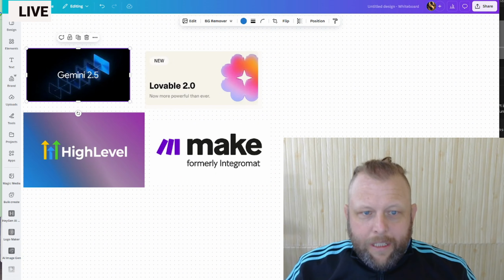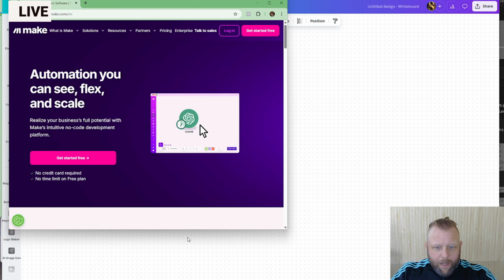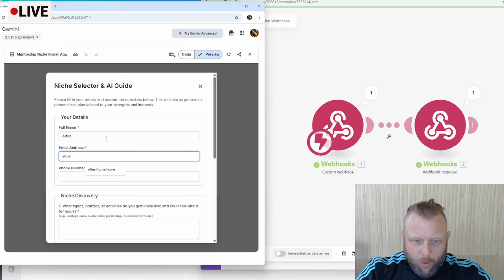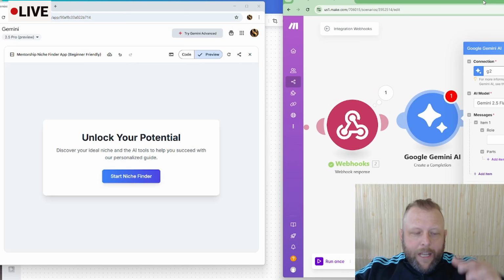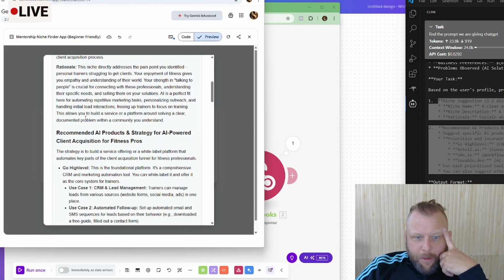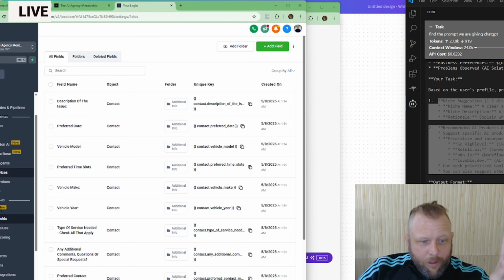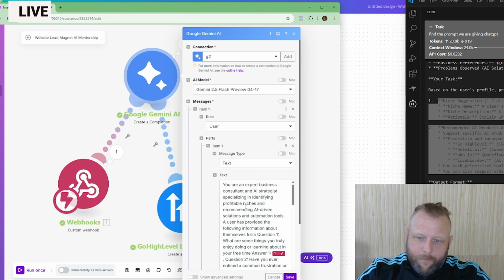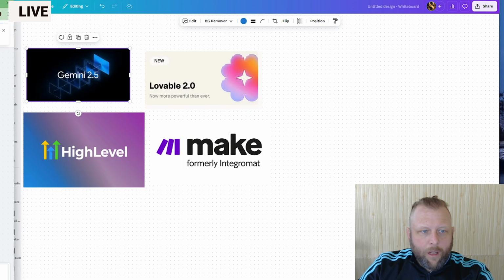Combine Gemini 2.5 with Make.com Highlevel and Lovable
In this video I combine Google's Gemini 2.5 Pro to crate an awesome lead agent in HTML only. This connect to Make that can then update and create  our CRM, Go Highlevel, but we can also do some cool prompt work!
At the end we can add this to lovable or any other website.